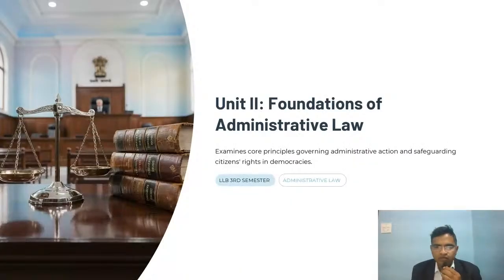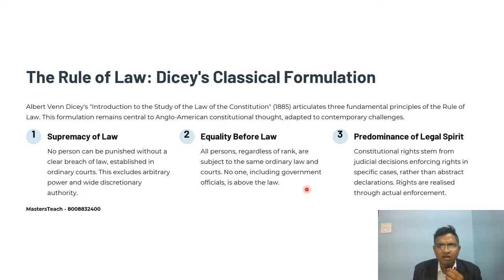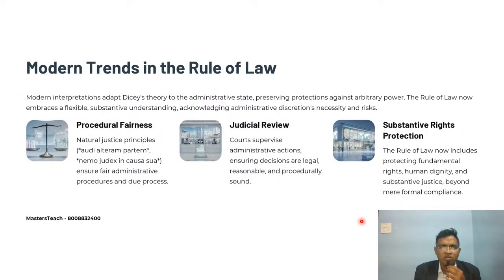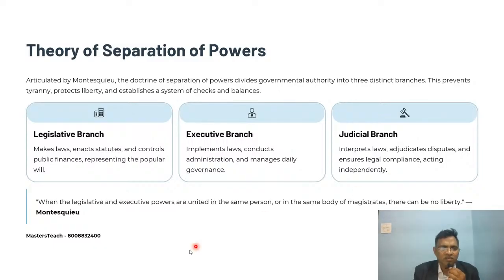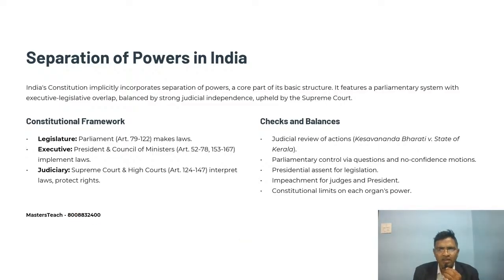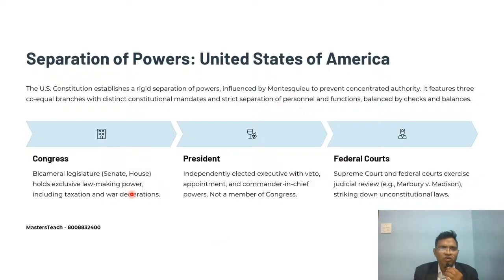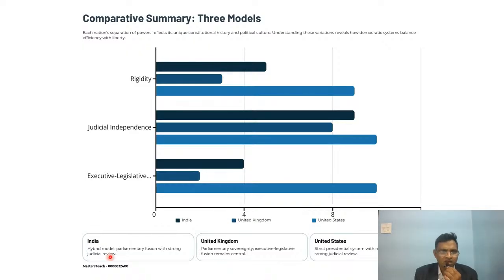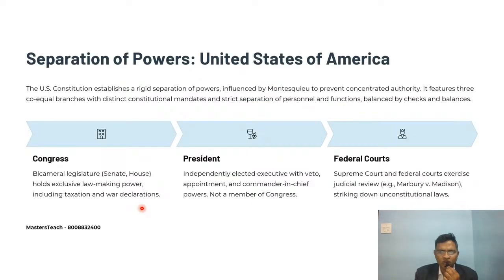Administrative Law Unit 2 Explained | Rule of Law & Separation of Powers | LLB 3rd Semester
re you preparing for LLB 3rd Semester, Judiciary, or UGC NET Law?

In this video, we explain Unit II – Foundations of Administrative Law in simple and exam-oriented language.

📚 Topics Covered:

✔ Rule of Law – Dicey’s Theory
✔ Supremacy of Law
✔ Equality Before Law
✔ Predominance of Legal Spirit
✔ Criticism of Dicey’s Theory
✔ Modern Rule of Law
✔ Natural Justice Principles
✔ Judicial Review
✔ Separation of Powers Theory
✔ India Model (Kesavananda Bharati Case)
✔ UK Model (Parliamentary Sovereignty)
✔ USA Model (Rigid Separation)
📌 Perfect for:

LLB 3rd Semester Students

Judiciary Aspirants

University Exams

🎯 Simple Explanation + Comparative Analysis
📖 Based on Masters Level Notes